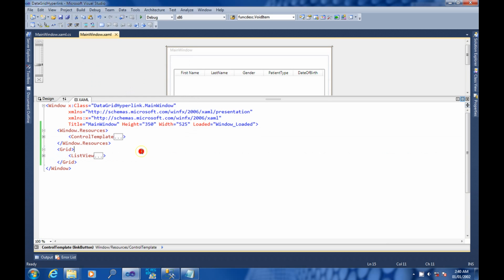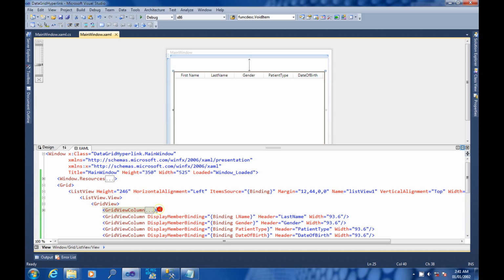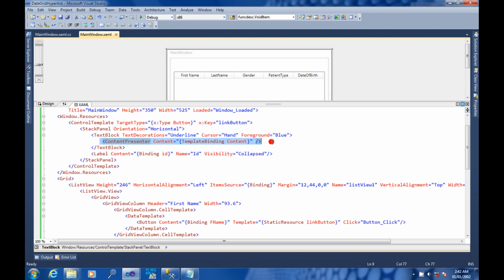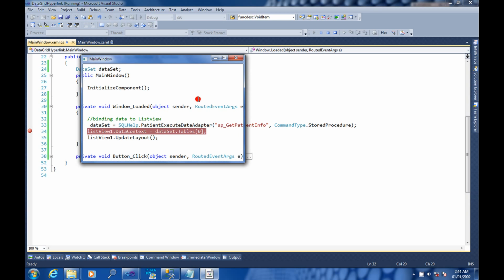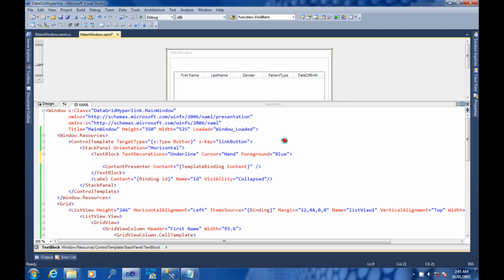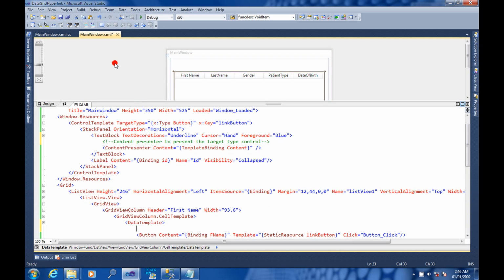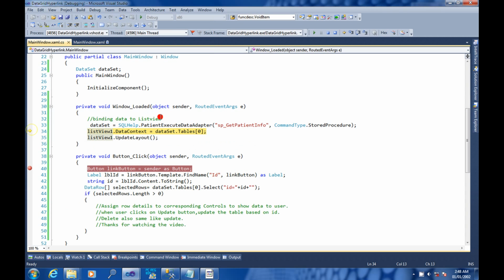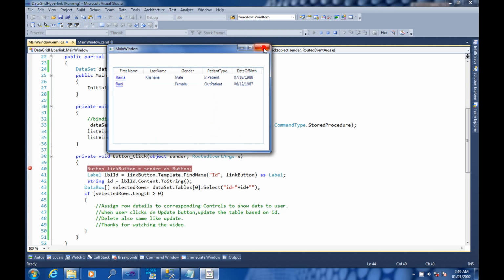add Hyperlink in wpf datagrid columns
Add hyperlink to data in WPF.Logic for edit update or delete data from grid in wpf.